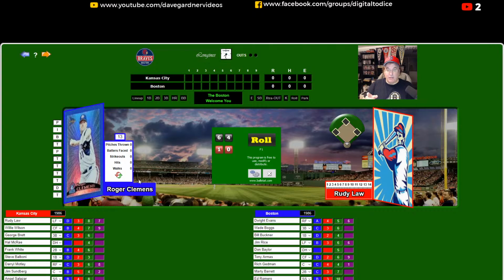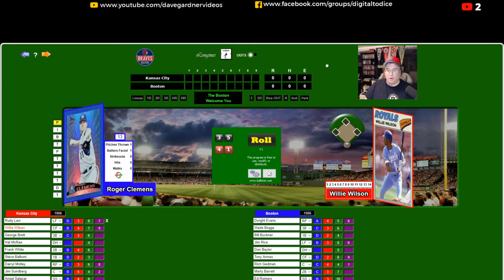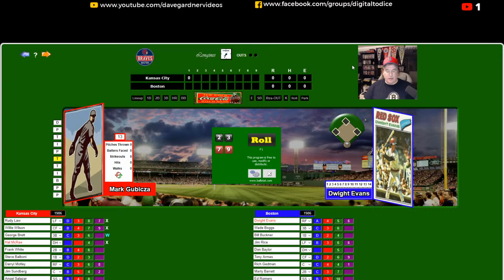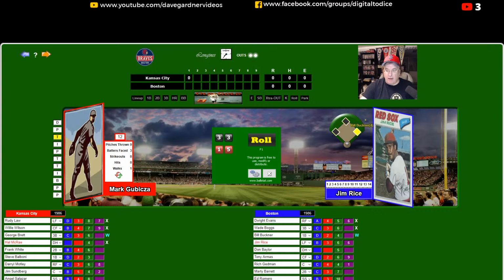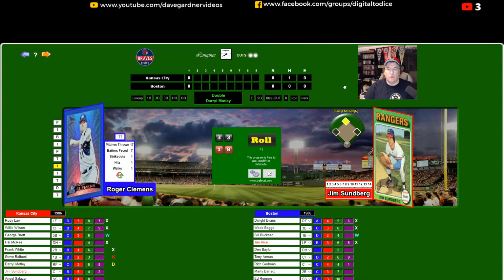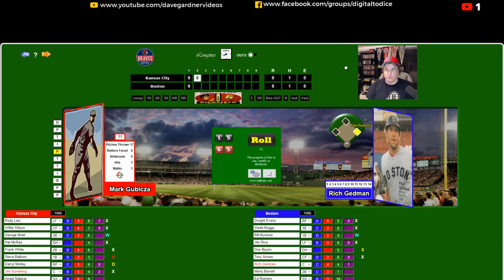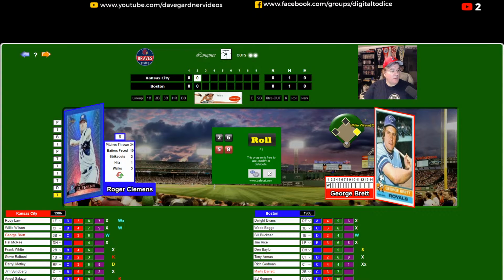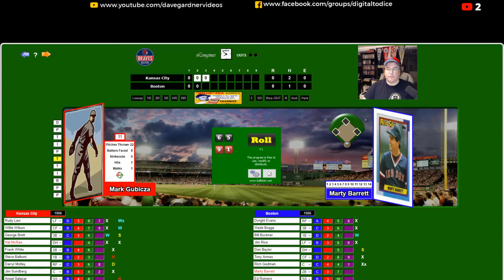Payoff Pitch electronic scoreboard test game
testing out the Payoff  Pitch electronic scoreboard from Curtis Roberts